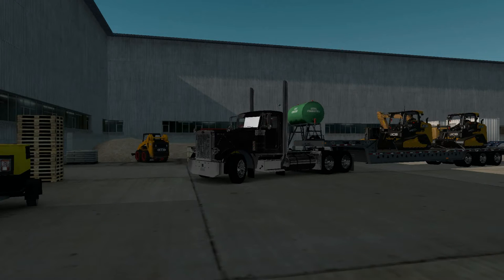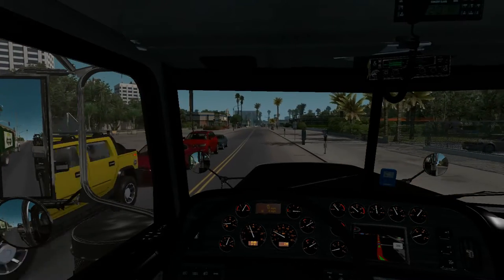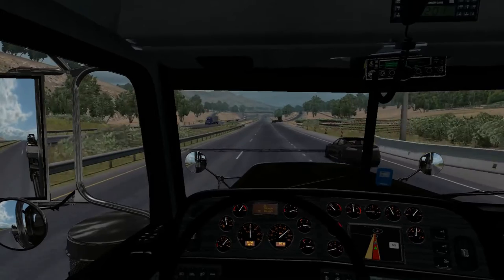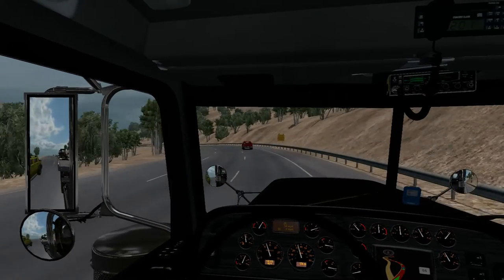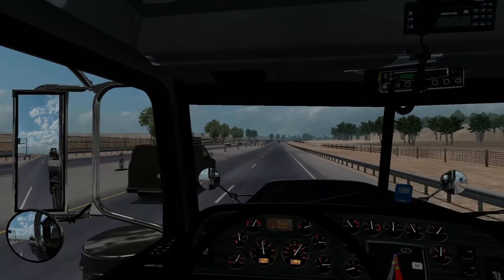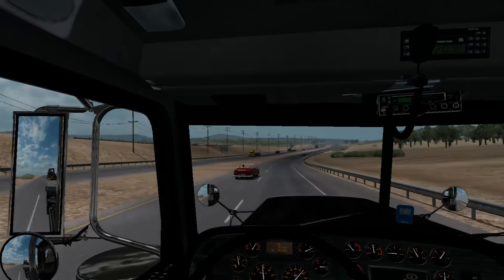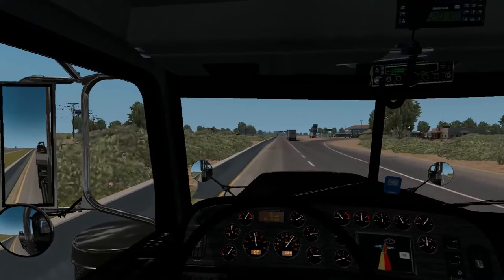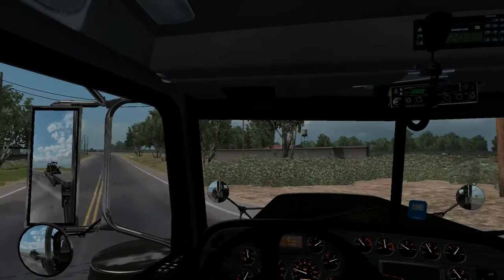TRAINING RICK DRIVER LOG 6 ATS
TODAY WE ARE TAKING RICK WITH US TO TRAIN HIM FOR HIS SOON TO BE JOB